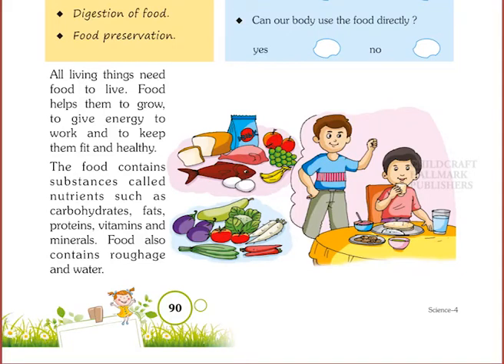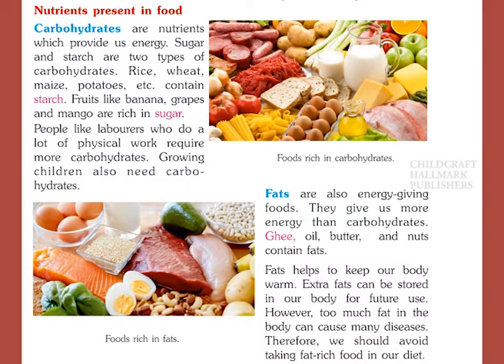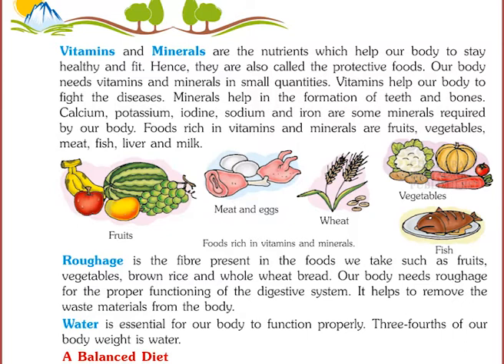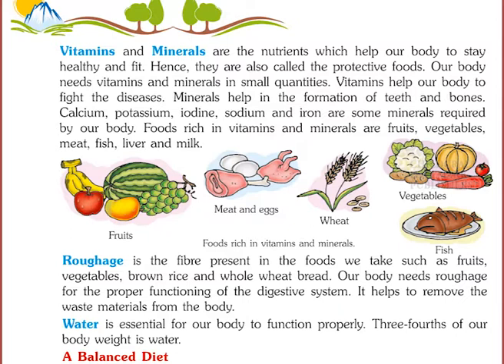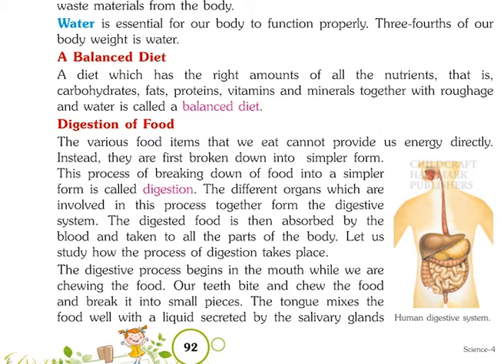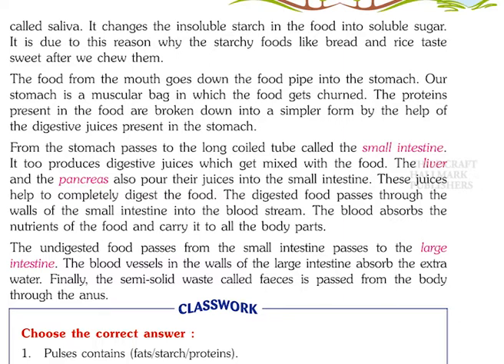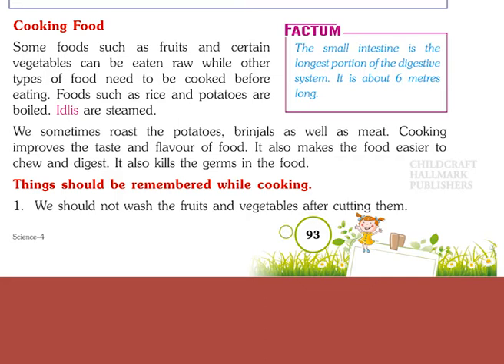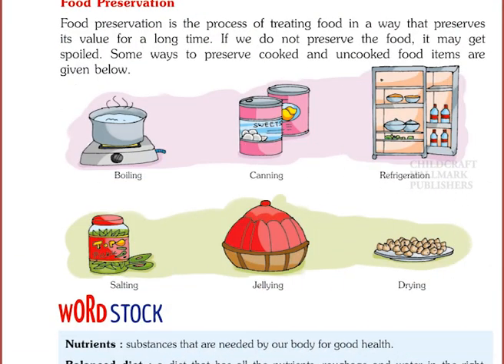STD 4 TERM 2 SCIENCE CHAP 1